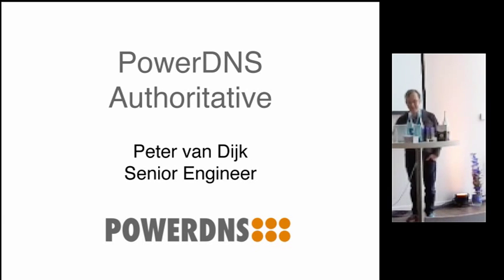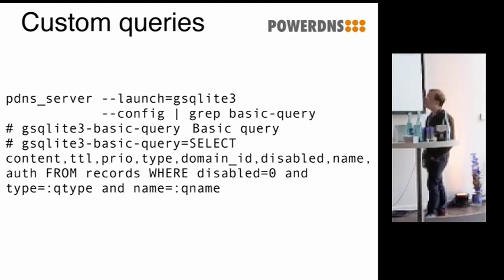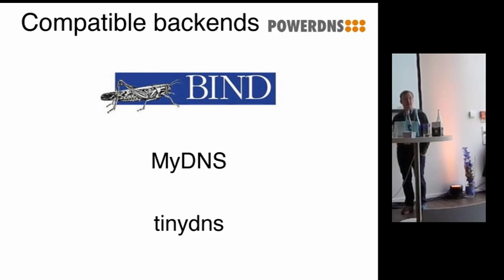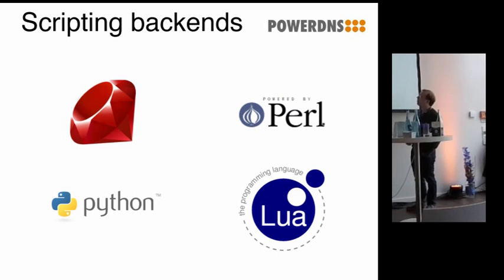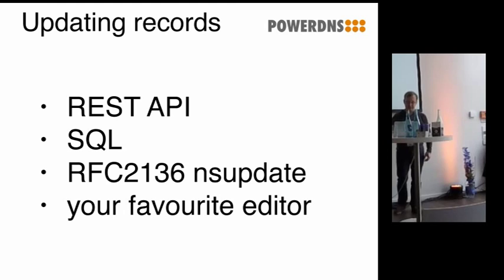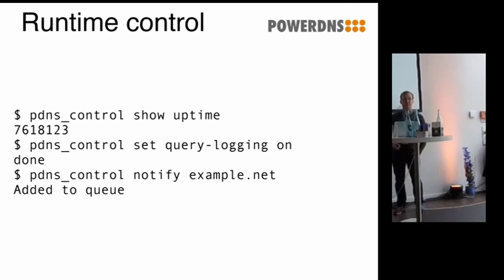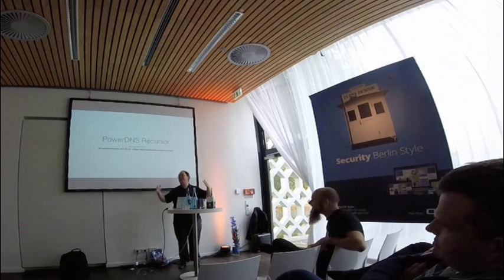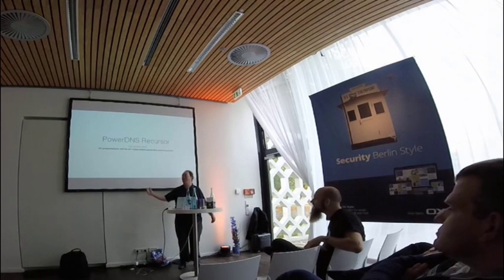PowerDNS Open-Xchange Summit Berlin: PowerDNS Authoritative Server